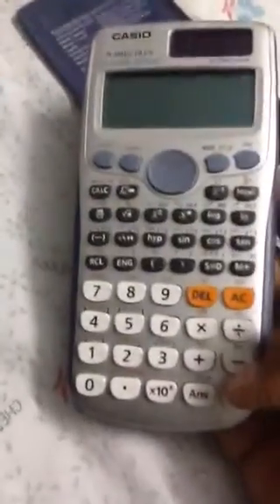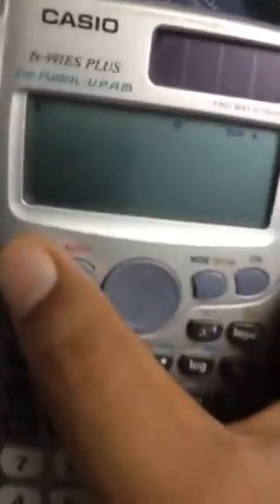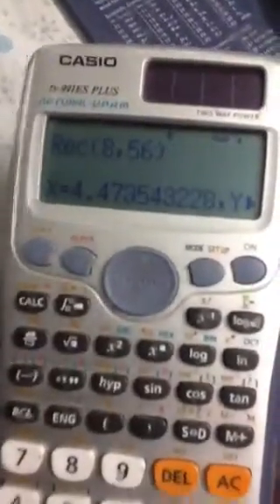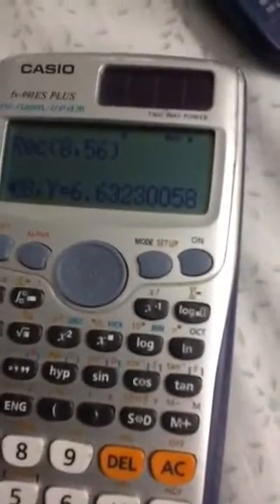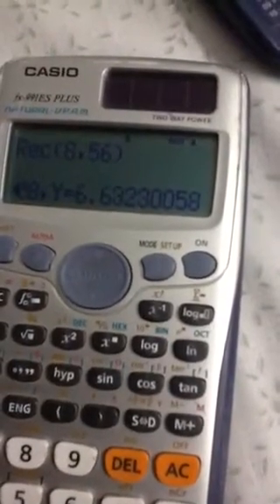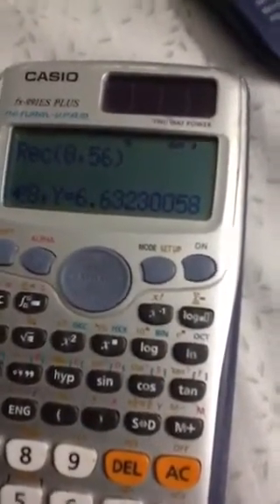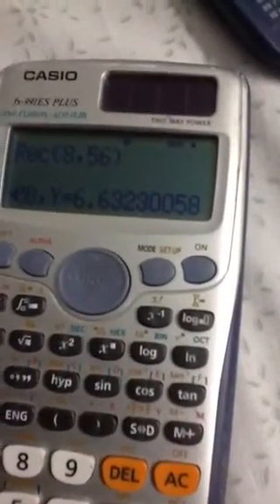Casio Tutorial # 1 rectangular/ polar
A simple video that teaches you how to find out polar form if the rectangular form is given and vice versa.